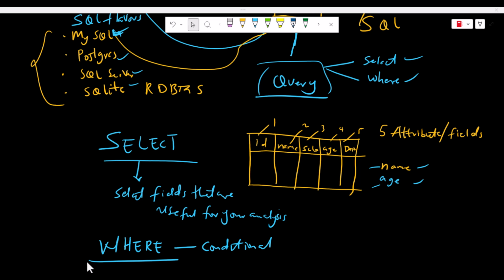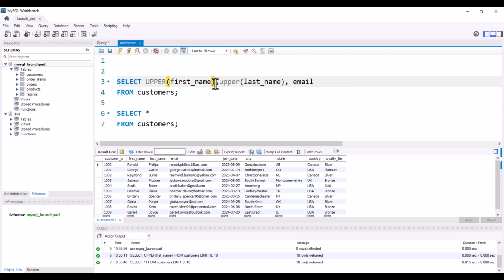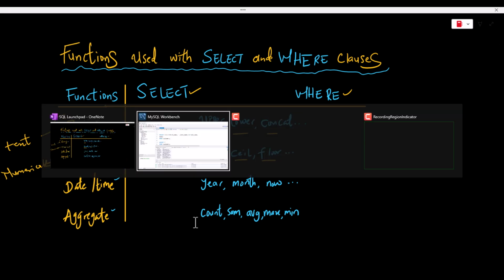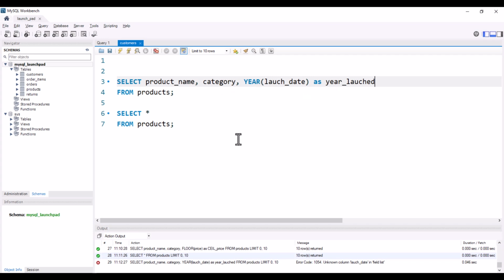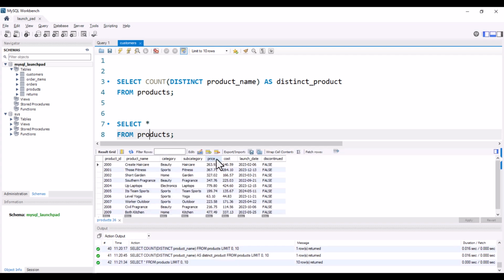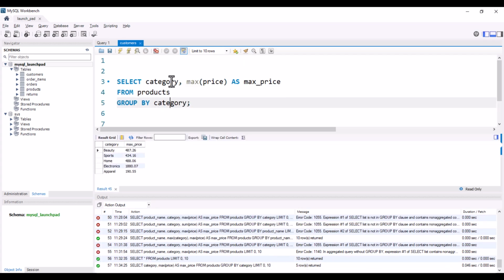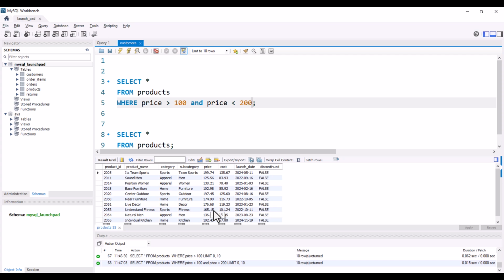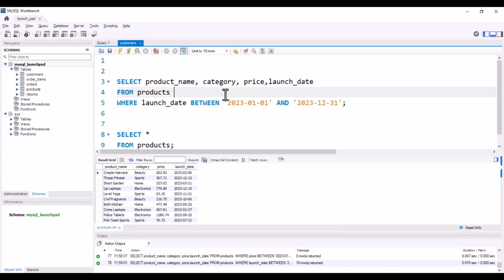Functions used with SELECT and WHERE clauses in MySQL | SQL Launchpad for Beginners